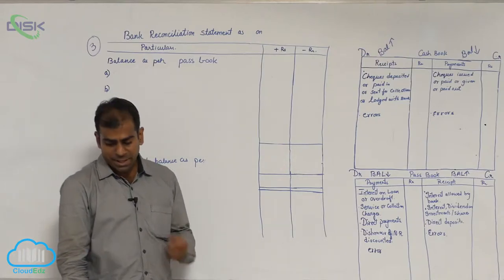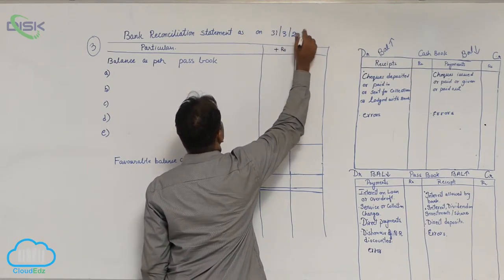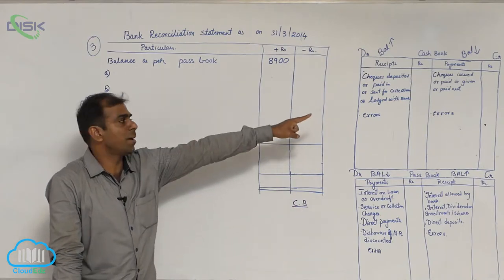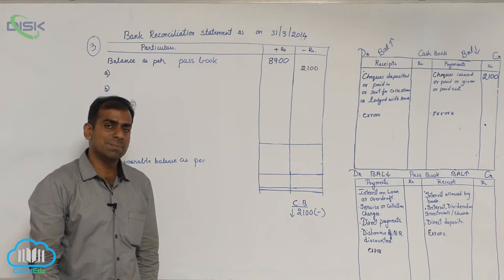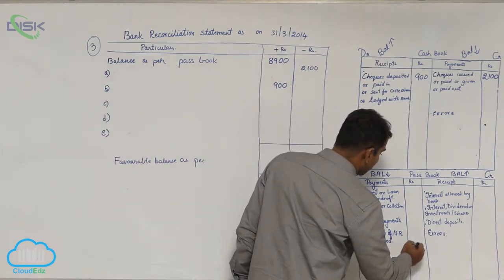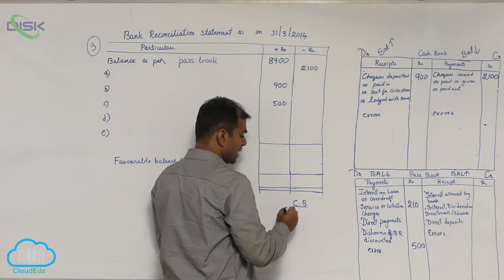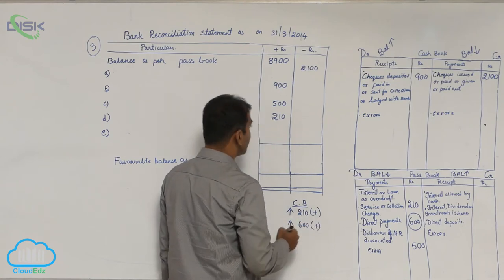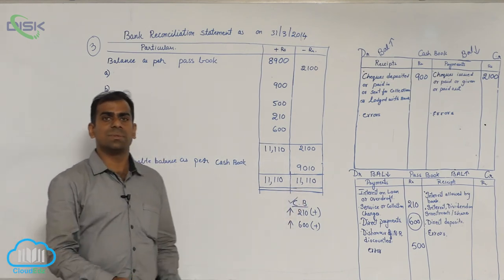Bank Reconciliation Statement || BRS ||BRS Problem 3cont || Disk Telangana